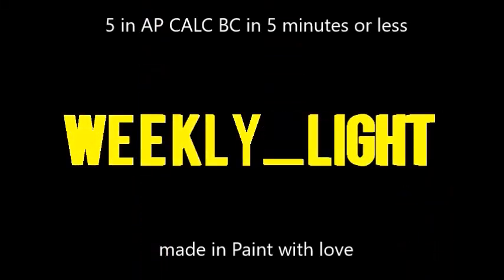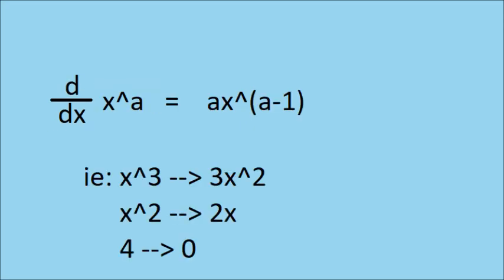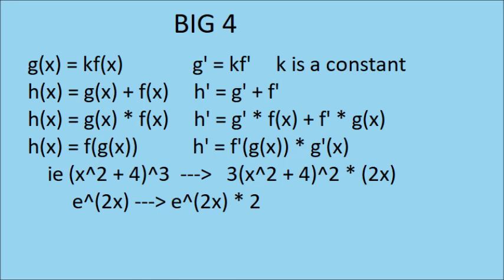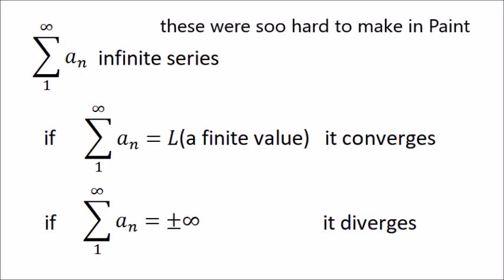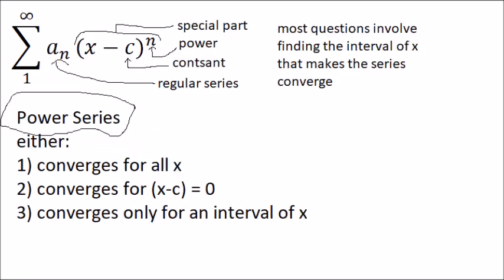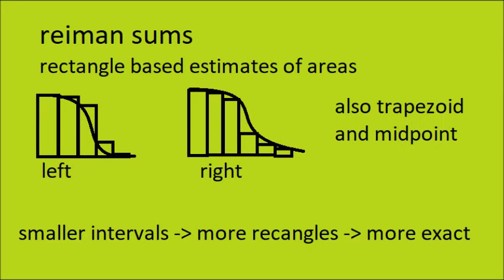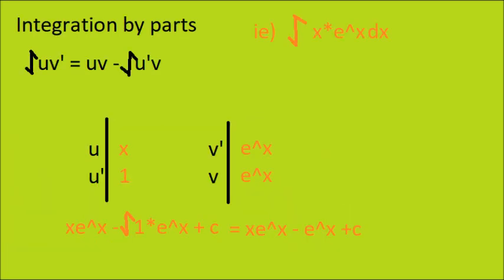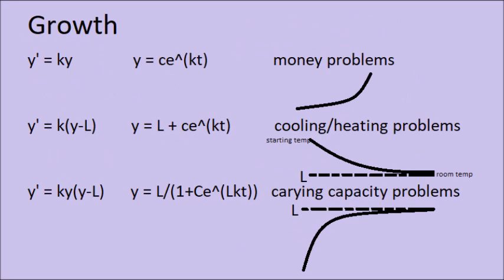5 Minute AP Calculus BC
The fastest lessons on the market.

For a more in depth look with many examples, Paul's online math notes are  great